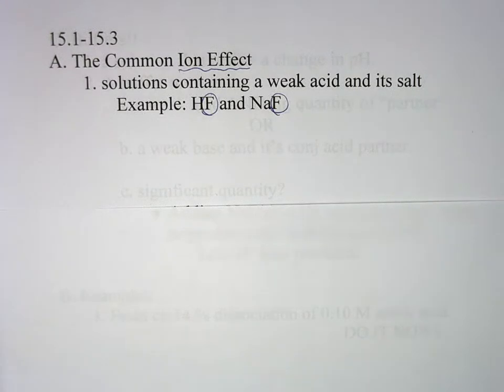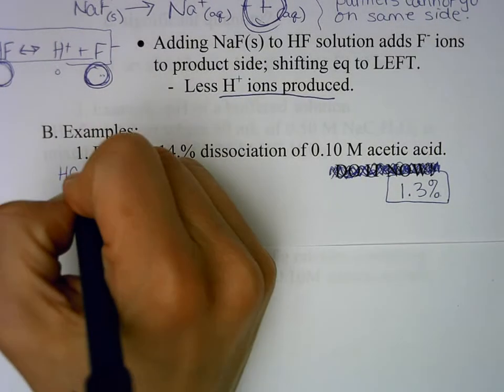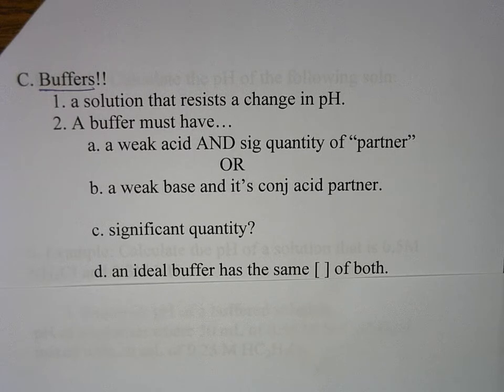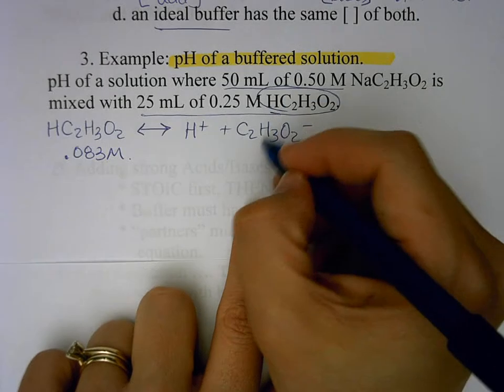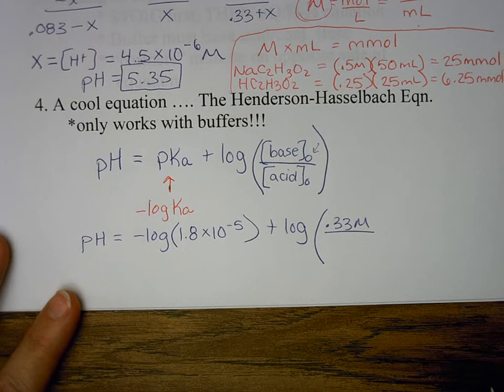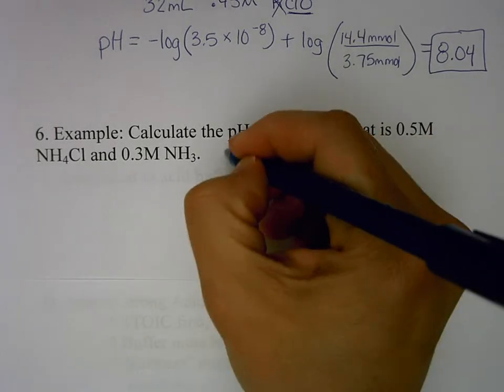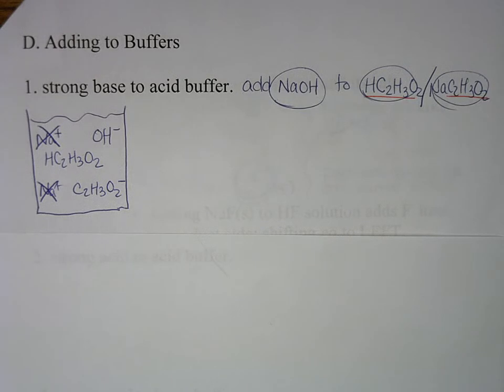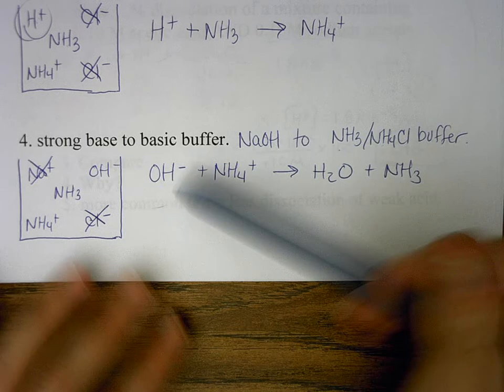15 1 15 3 Lecture 001